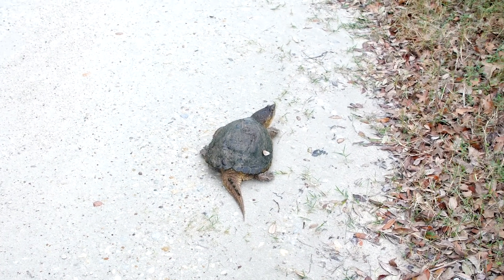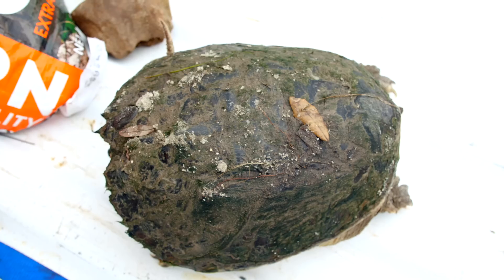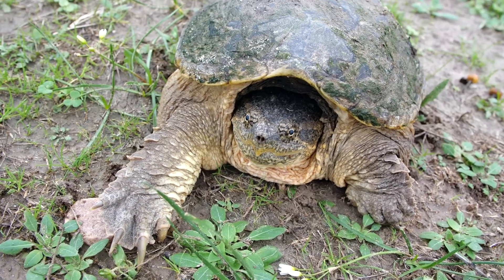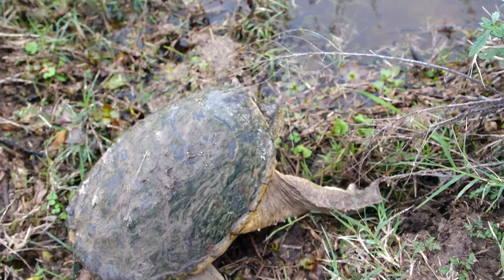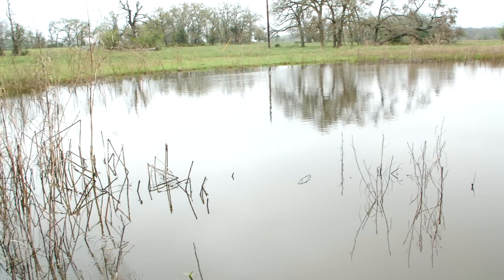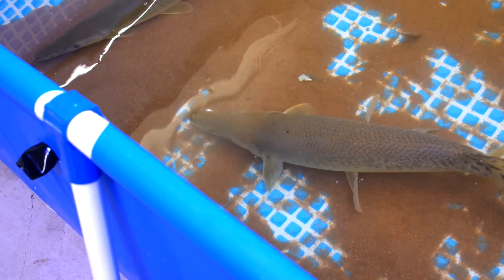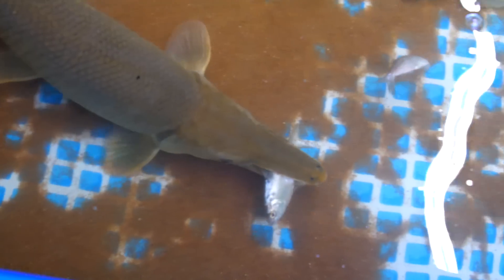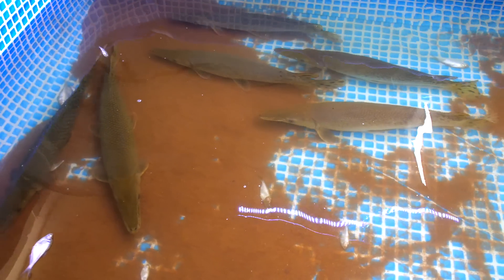My New Pet Snapping Turtle!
In this video, I rescue a common snapping turtle laying on the road and move him to the turtle pond on my property. At the end, I feed my pet alligator gar some shad.